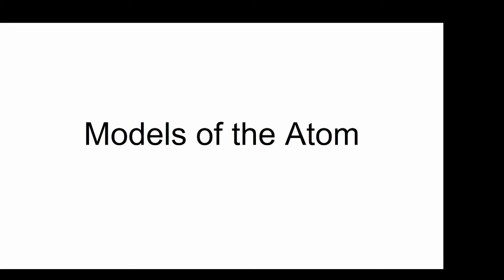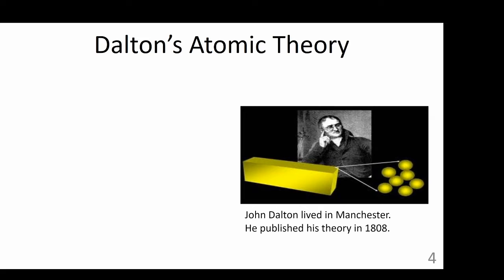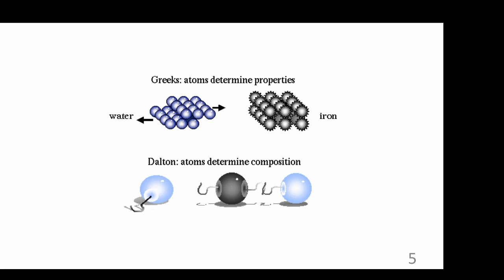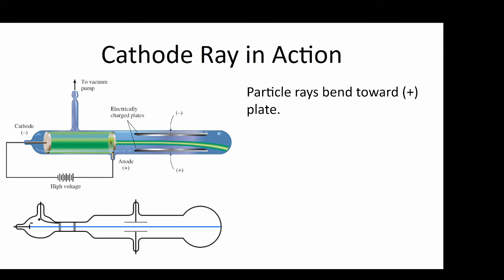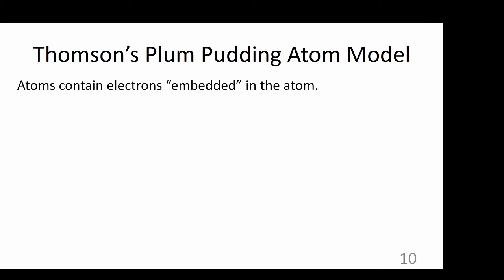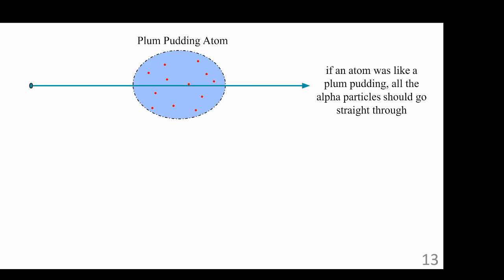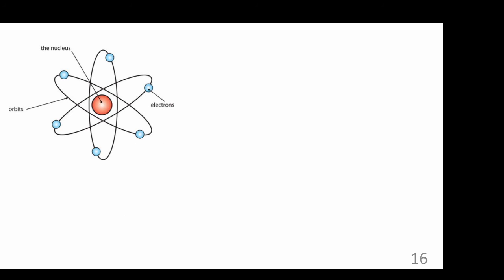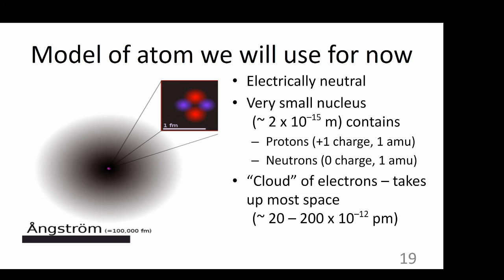Models of the Atom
Slides go over the tenets of Dalton’s atomic model and prompt a discussion of what attributes of it still hold, (PS1.A)

Thomson’s discovery of the electron is discussed with focus on the evidence that supported his claims. The “plum pudding” model Thompson advocated for is laid out. (PS1.A)

Rutherford's famous "gold foil" experiment is discussed with focus on the evidence obtained and why it justifies the claim of a small dense nucleus